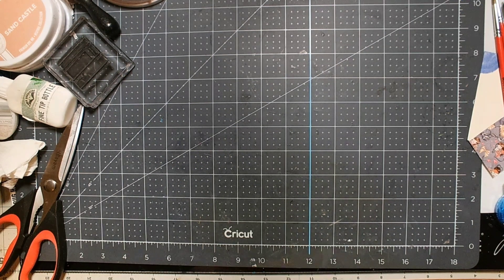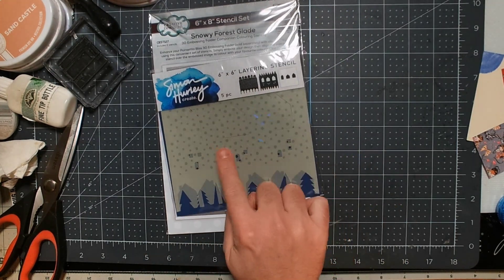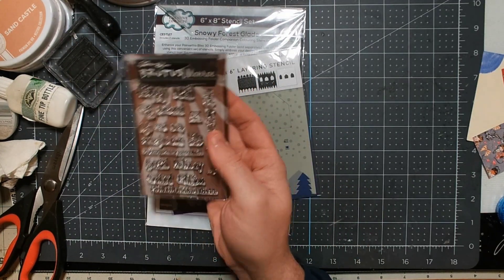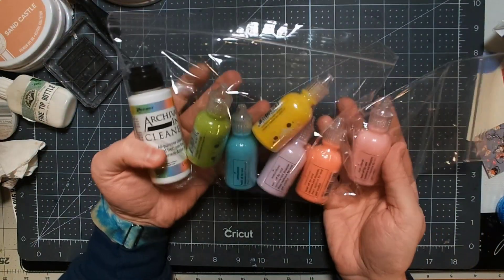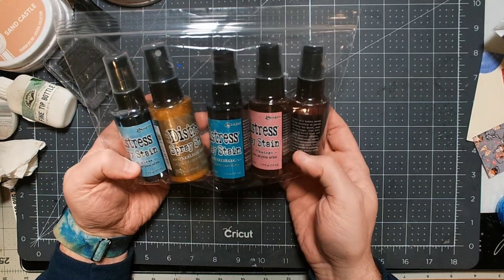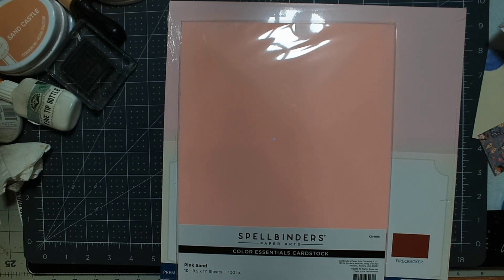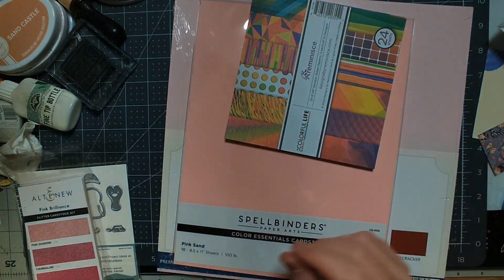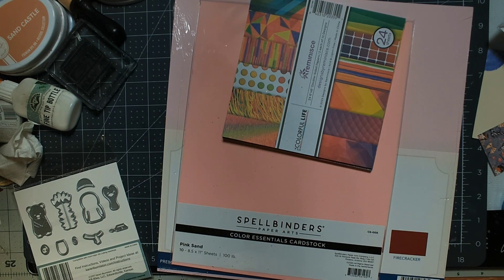A Springy Scrapbook.com Haul